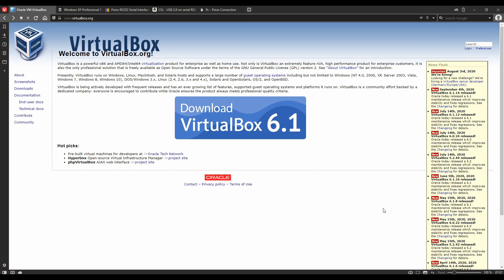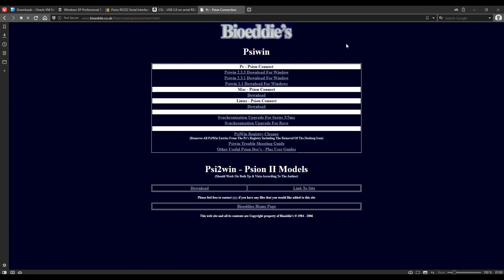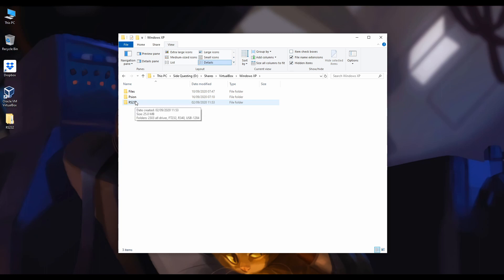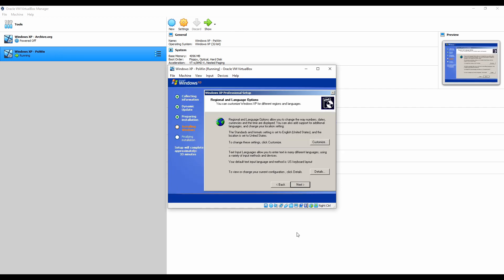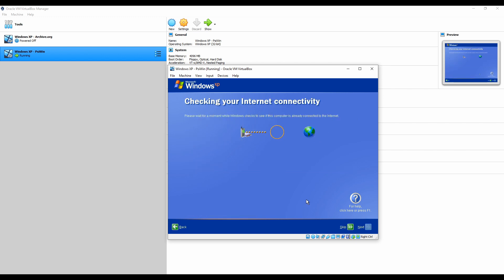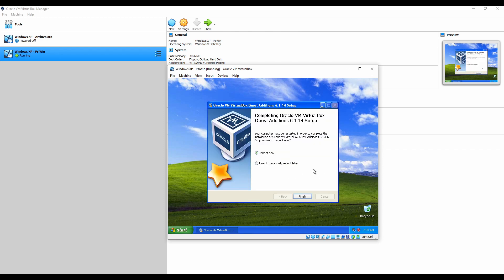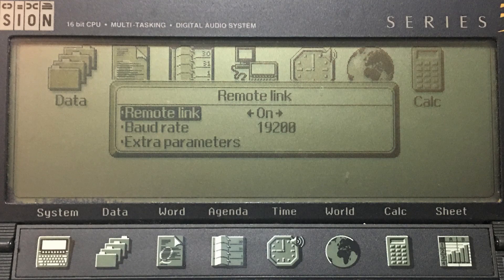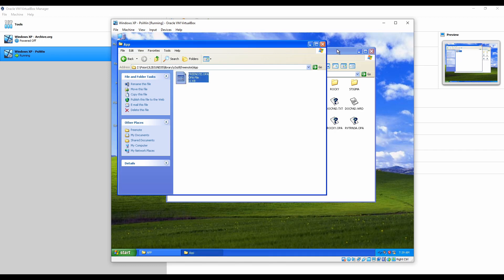Psion 3a - Part 5 - Installing PsiWin on a Windows XP Virtual Machine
In this episode we look at how to get PsiWin (a 32-bit Windows application) running on a modern PC/Mac/Linux box. We'll learn how to setup a virtual machine, how to install Windows XP, how to connect an RS-232 device to USB, and more!

▬ Links  ▬▬▬▬▬▬▬▬▬▬

RS-232 to USB Adapter

0:00 Introduction
0:41 Gathering the things we'll need
2:42 Installing the RS-232 to USB adapter under Window 10
3:11 Copying the files to a folder for the Windows XP VM
3:32 Installing Windows XP under VirtualBox
8:47 Adding the 'Guest Additions' to XP
9:48 Installing the RS-232 to USB adapter under Window XP
10:21 Installing PsiWin 2.3.3 and connecting the Psion 3a
11:37 Setting up PsiWin for the Psion 3a
13:57 Outro

▬ About  ▬▬▬▬▬▬▬▬▬▬